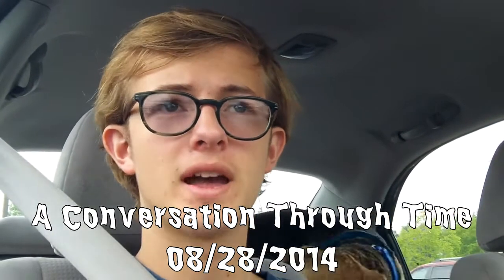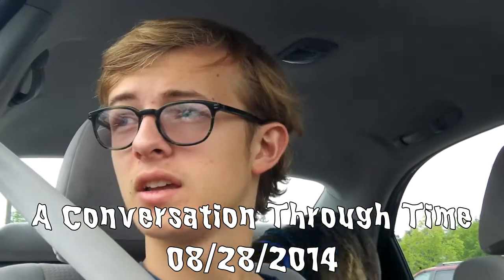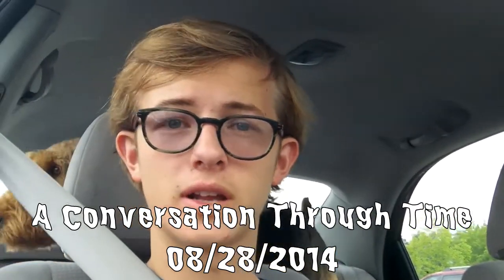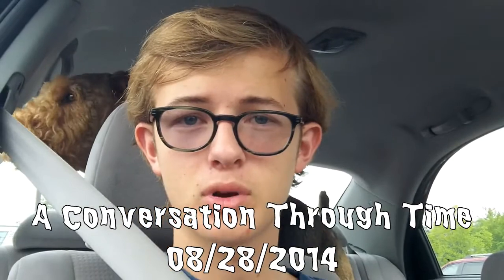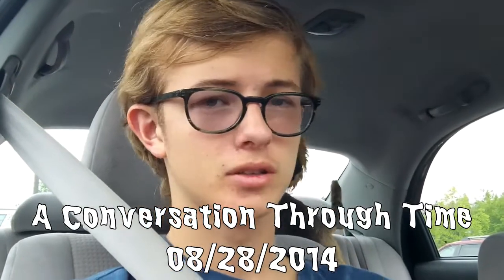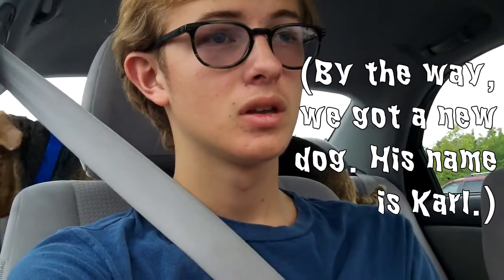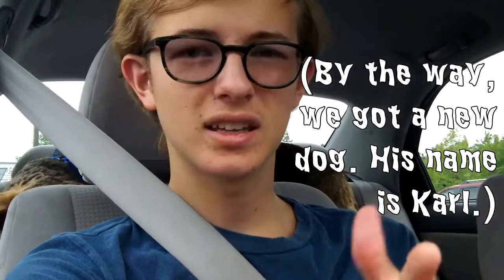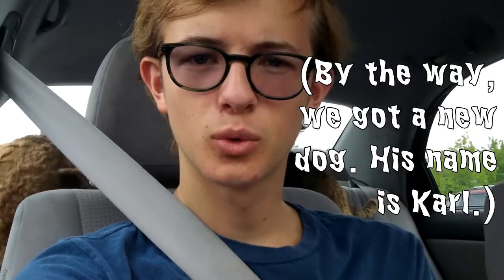Past - Back on Track 2014.08.28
Don't be alarmed, I'm fixing this project.